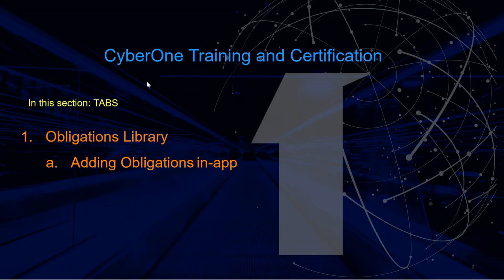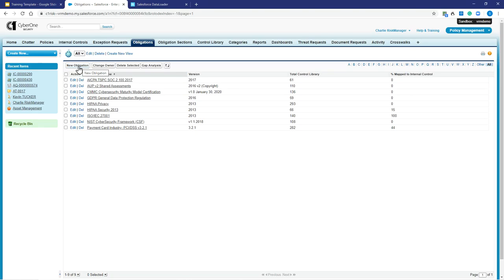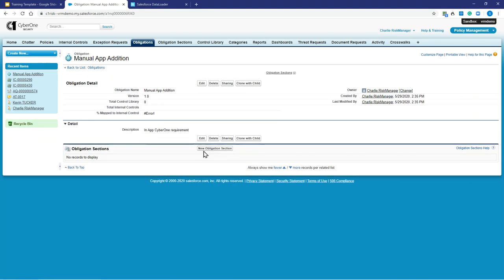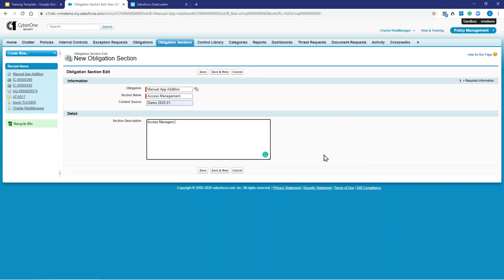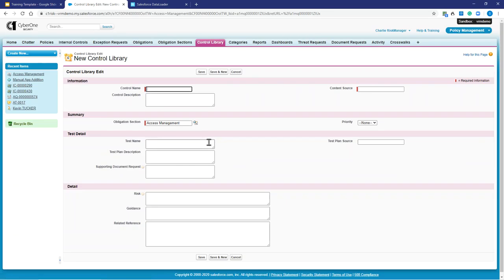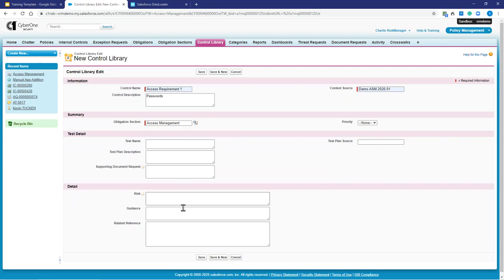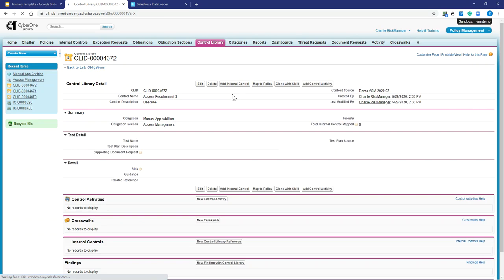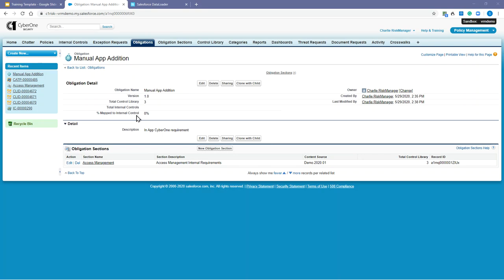CyberOne Content Libraries Add to Obligations In App 1